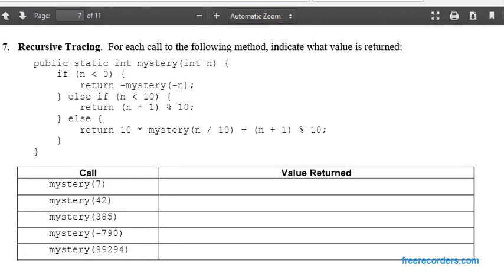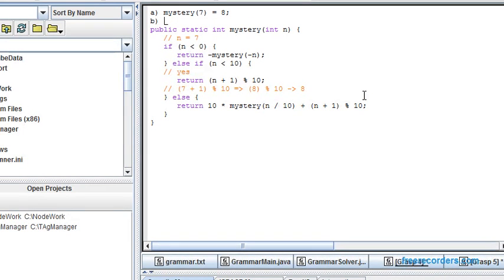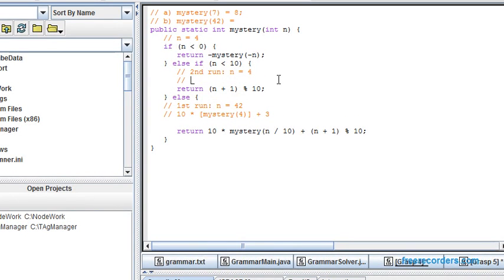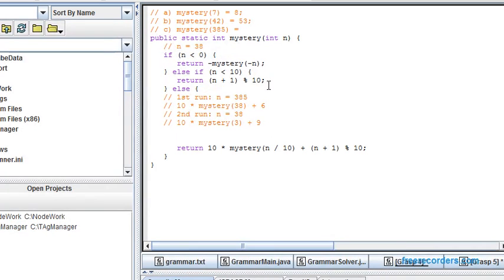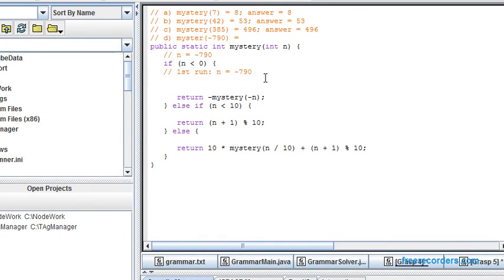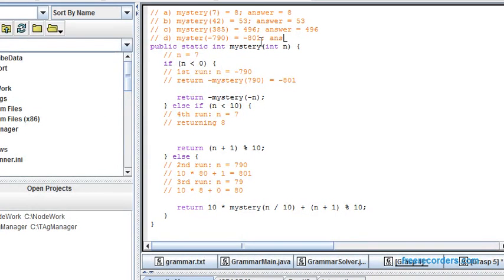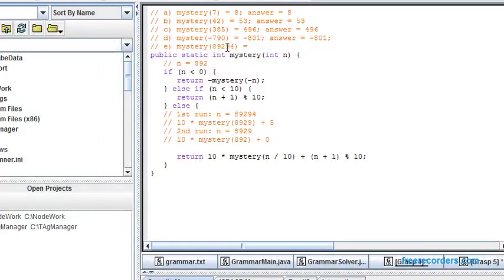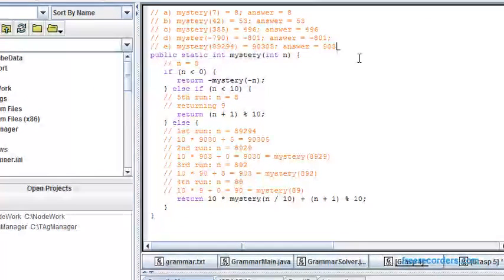Recursive Mystery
This is a walkthrough of a mystery method based off of recursion.